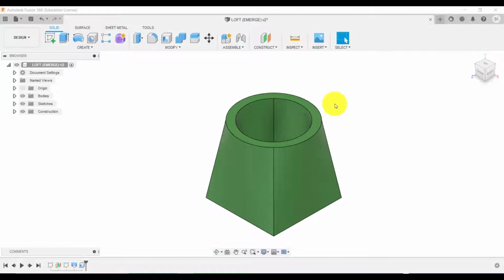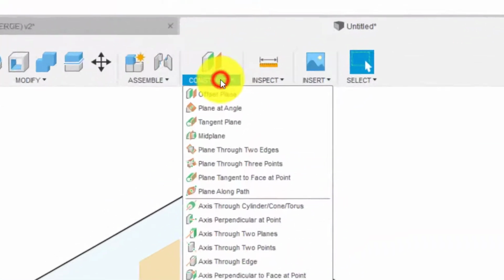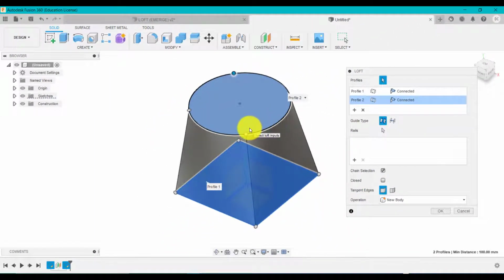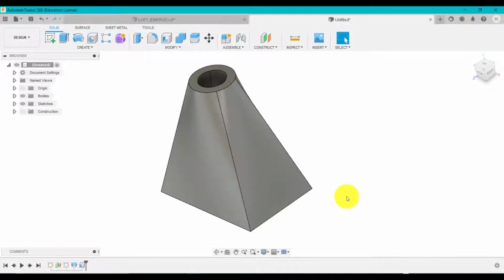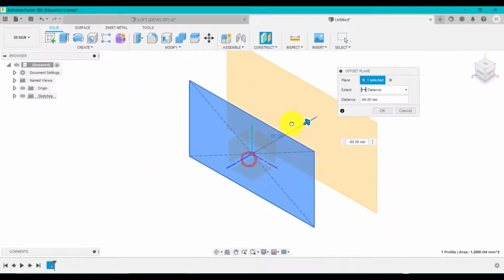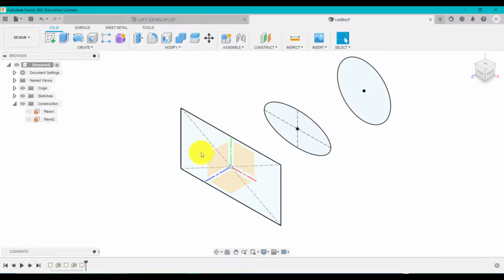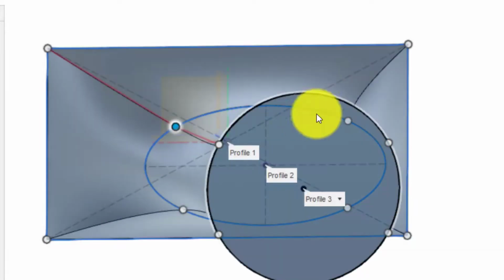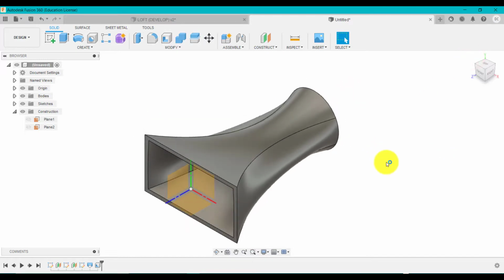FUSION 360 Tutorial. LOFT Feature (Part 1) | The basics!! Creating COMPLEX designs the easy way.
Part 1
How To Use the Loft Feature in Autodesk Fusion 360 (for Complete Beginners) Learn how to use the Loft feature in Autodesk Fusion 360. Lofting can sometimes be a feature that students avoid. its looks complex? However, using some simple techniques- complex designs can be created.

00:29 Start of challenge 1
04:26 Start of challenge 2